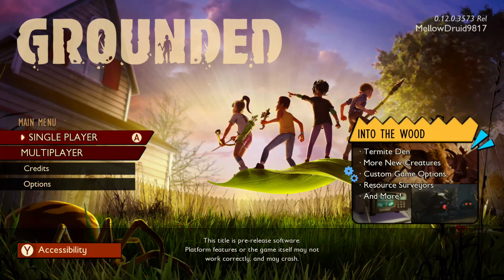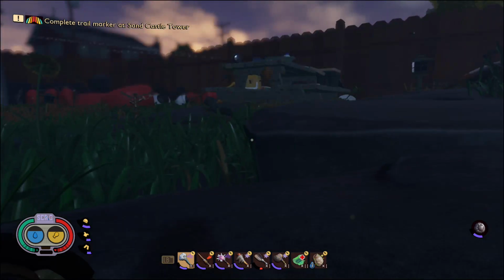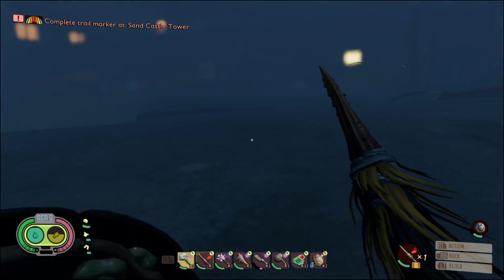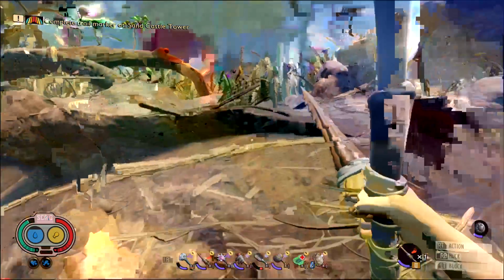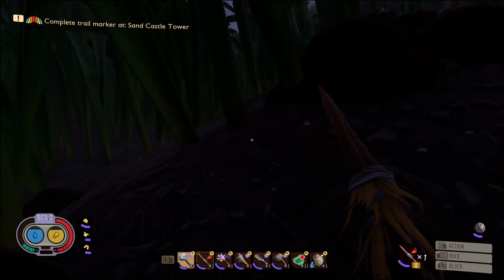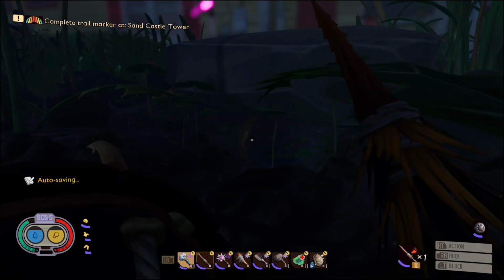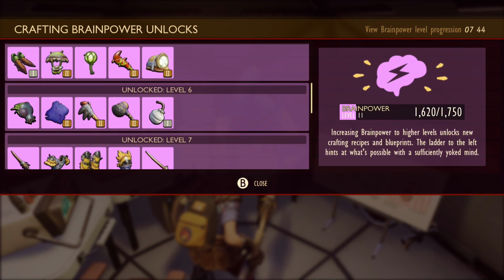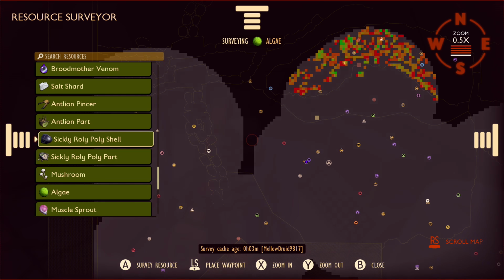GROUNDED - [Episode-126] IT'S TIME! TO GO INTO THE WOOD! (Part-1)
Back in the garden to enjoy more of GROUNDED and with only two goals and that is to chill out and have fun! THIS GAME JUST KEEPS GETTING BETTER AND BETTER! So join me for endless building, eating, drinking and death to everything that isn't a little boy called pete! As always I hope anyone watching enjoys.

You can find my streams on twitch - MellowGamer19999 -- Watch live